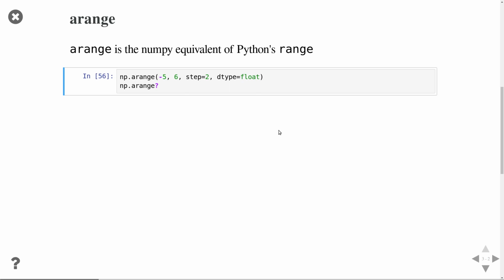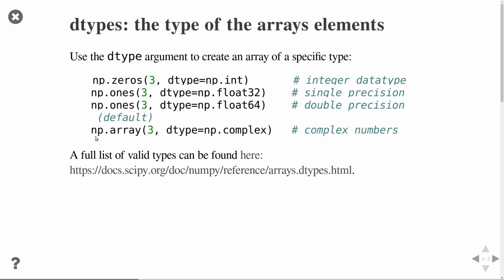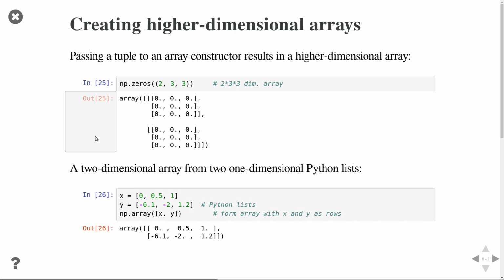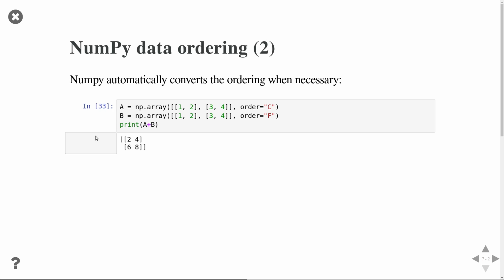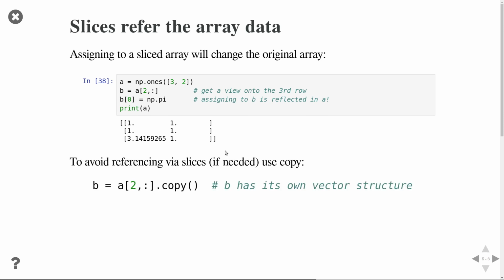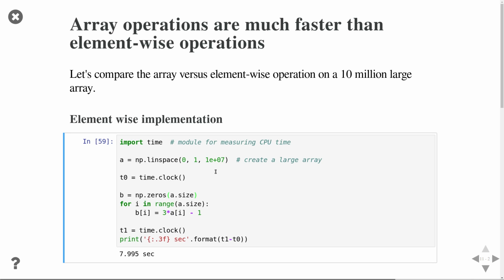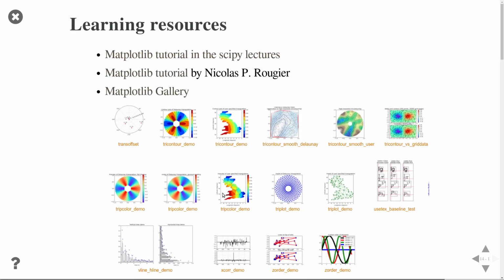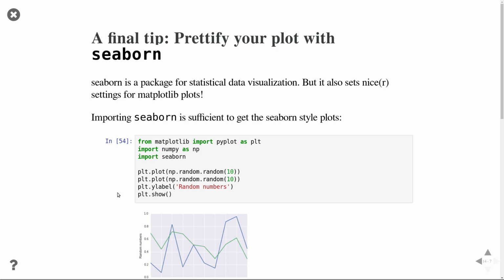Lecture 6: Numerical Python Part 2